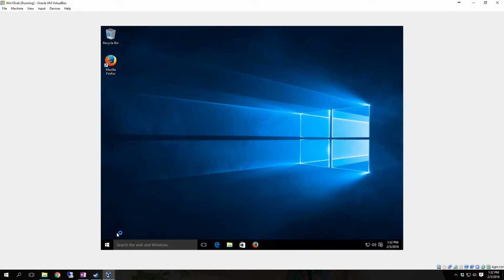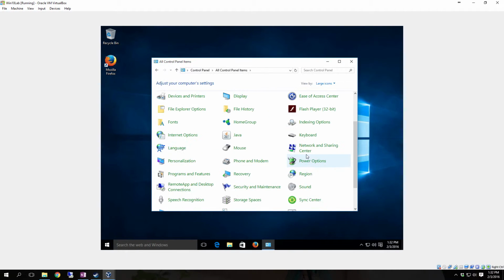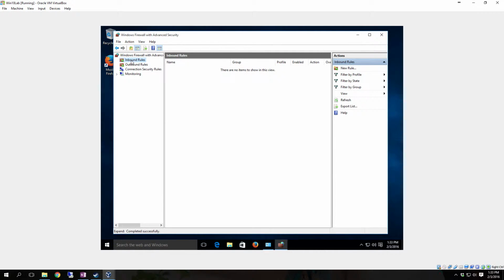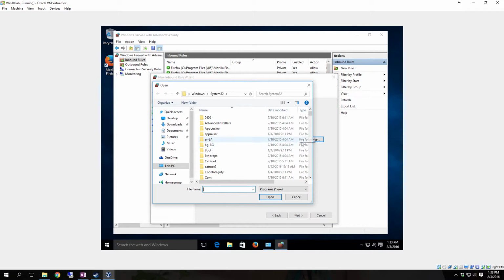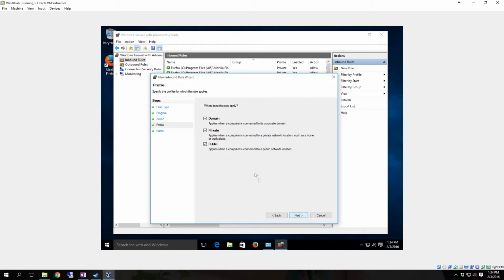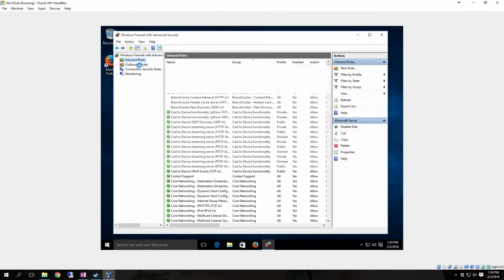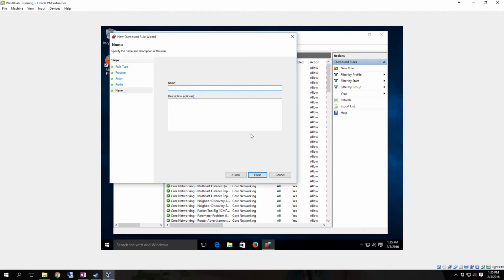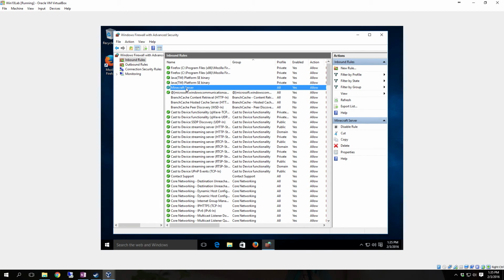How To Set Custom Rules In Windows Firewall to Allow or Block Programs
In this video, I show you how to find Windows Firewall and set custom rules to allow or block a program or application on the firewall level.